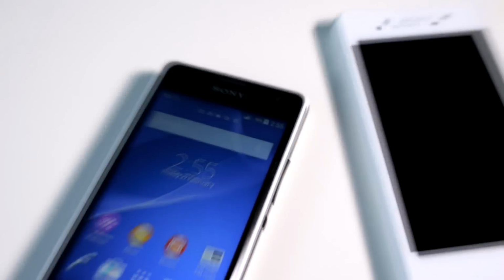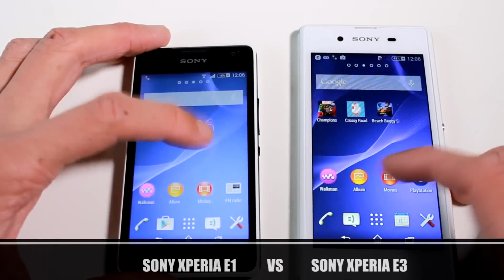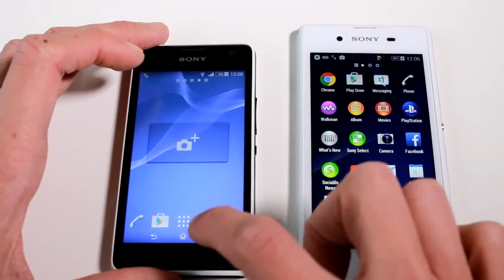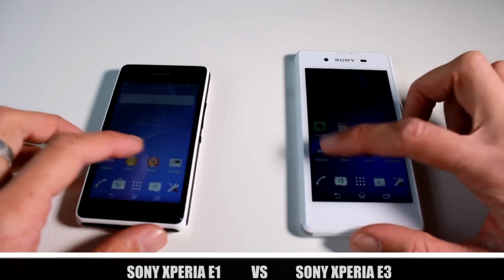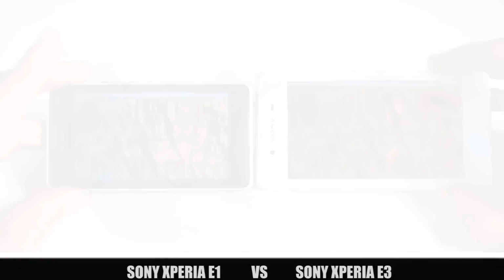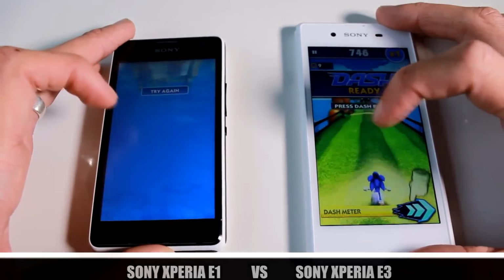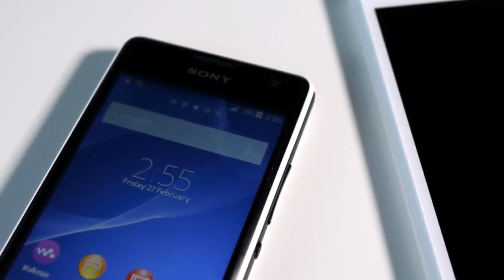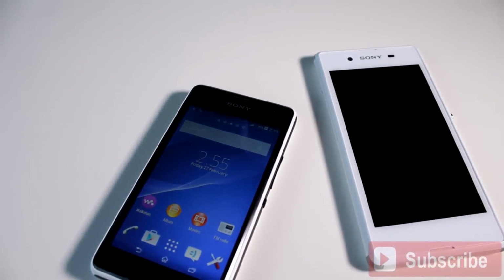Sony Xperia E1 VS Xperia E3 Review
1. Design - 0:20
2.Specfications - 1:26
3. Performance - 2:12
5.Camera - 3:08
6. Pros & Cons - 4:04